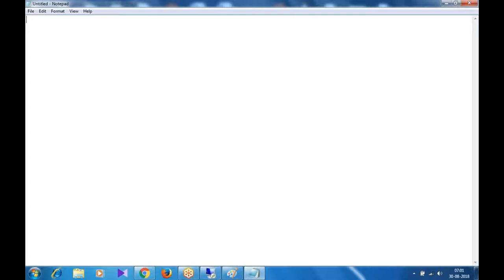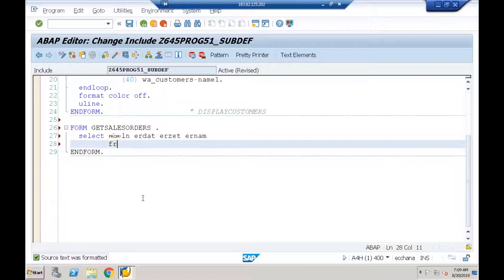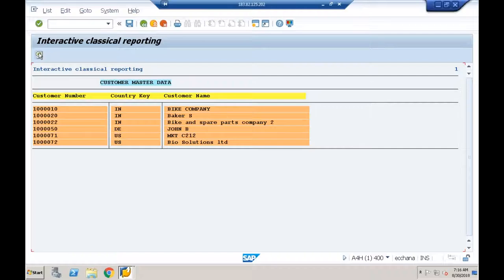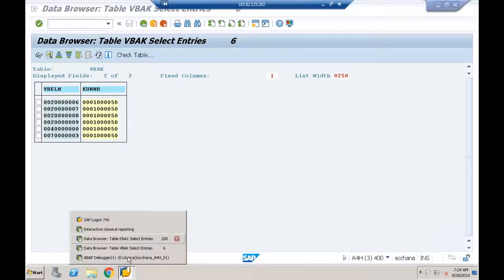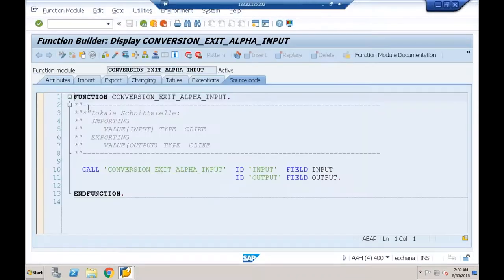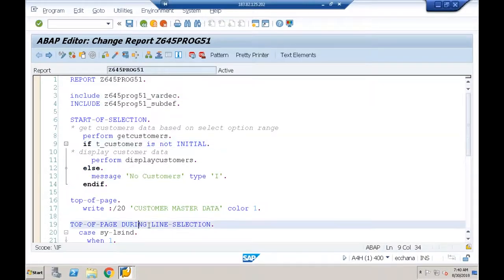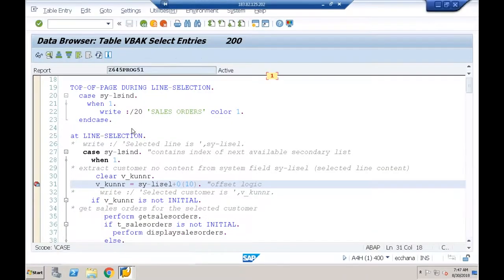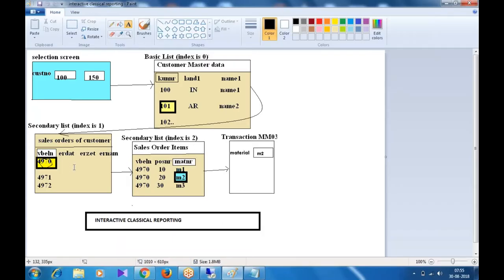34 Core ABAP- SAP